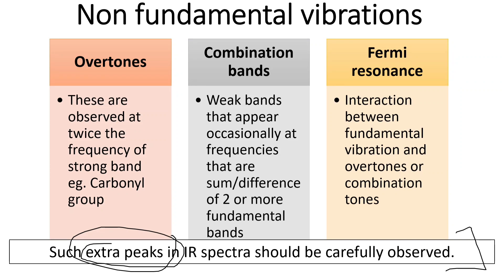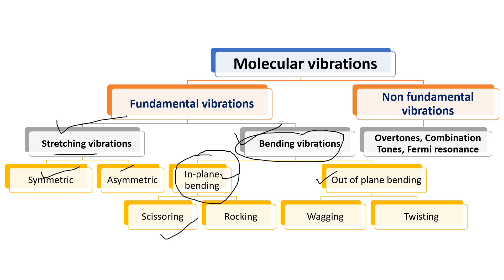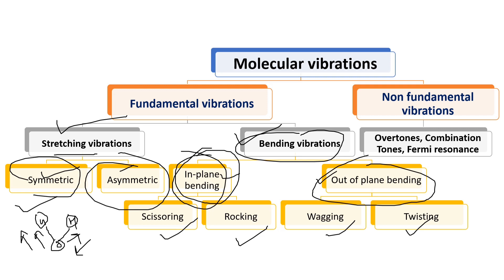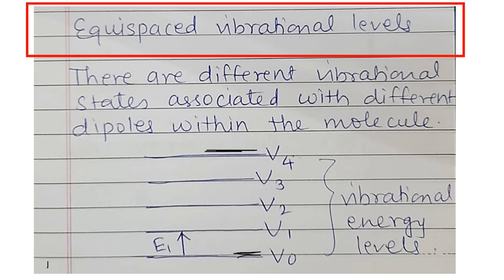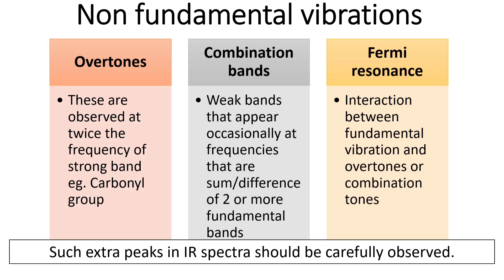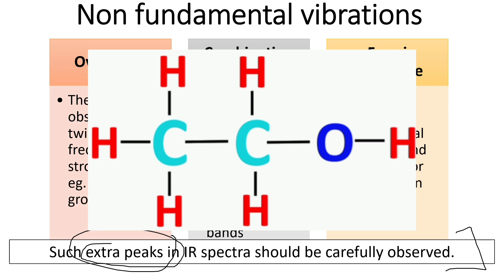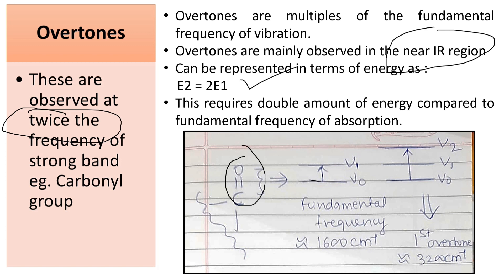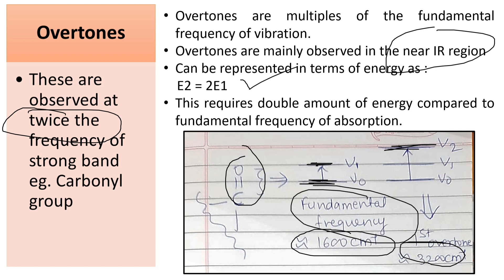Overtones, combination bands, Fermi resonance | Molecular Vibrations | Infra Red Spectroscopy|Part 2